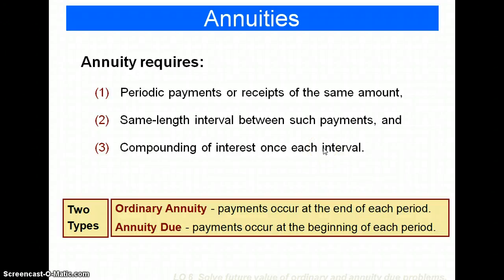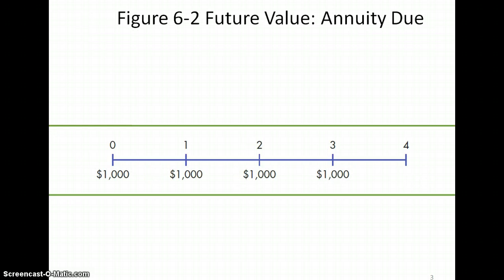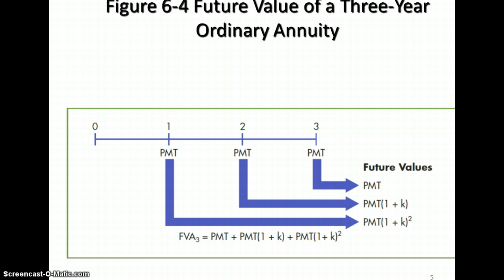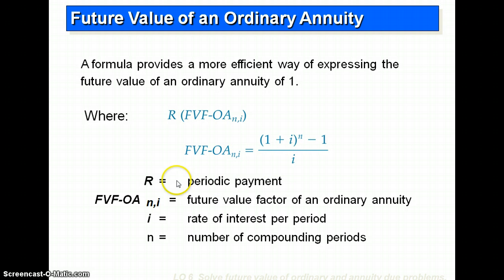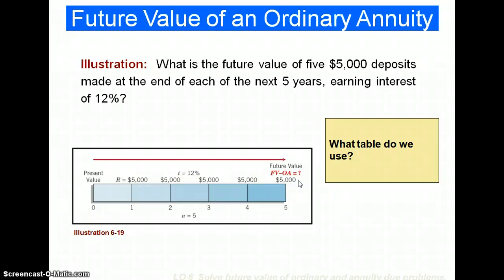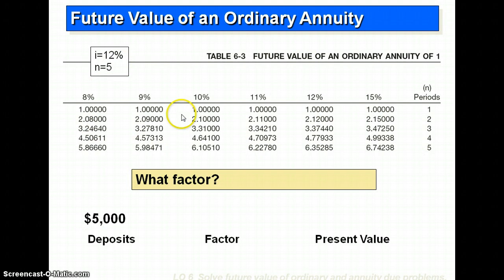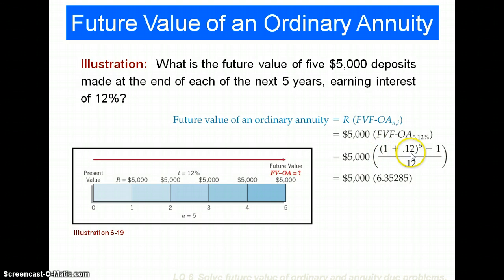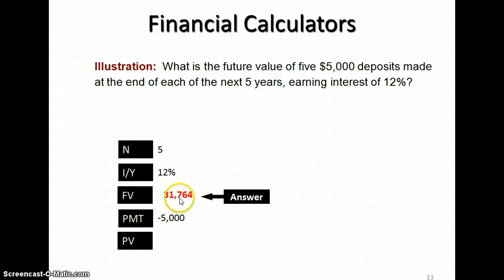Future Value of an Ordinary Annuity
This is a presentation about calculating the future value of an ordinary annuity with tables, math calculations, & financial calculator.